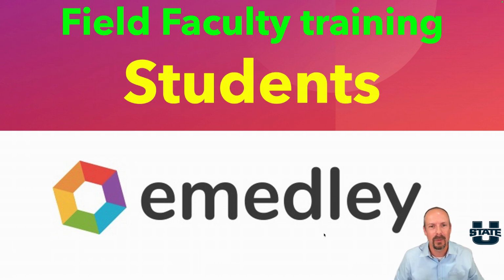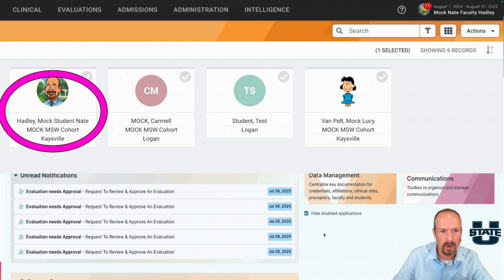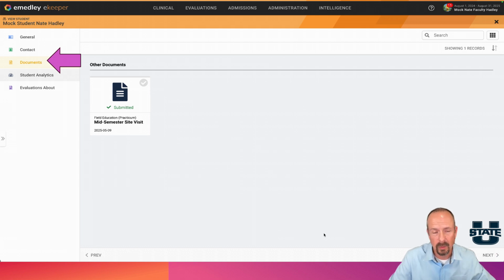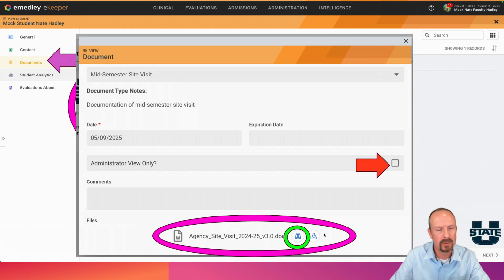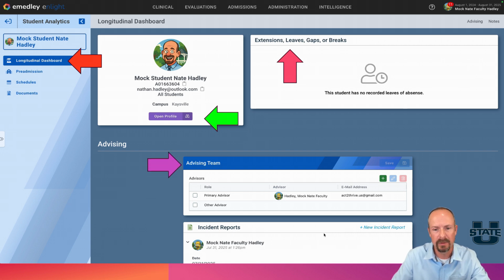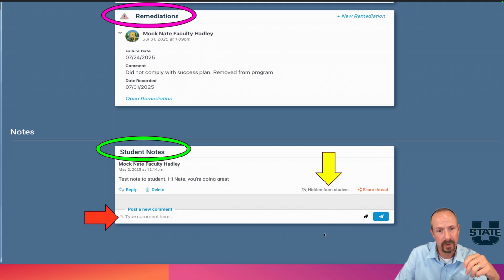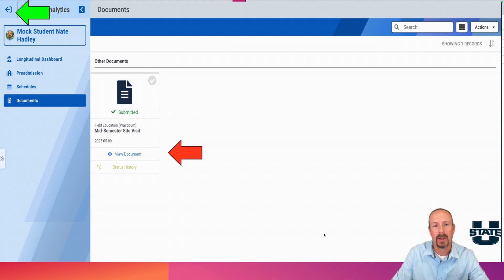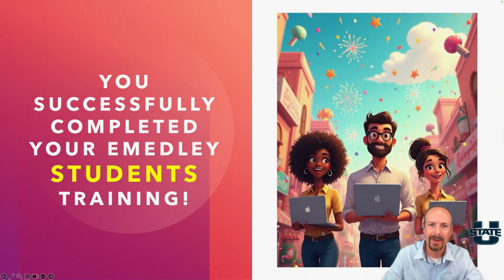Video. 6 (Faculty) Student profile training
Training for faculty on Student profiles in eMedley